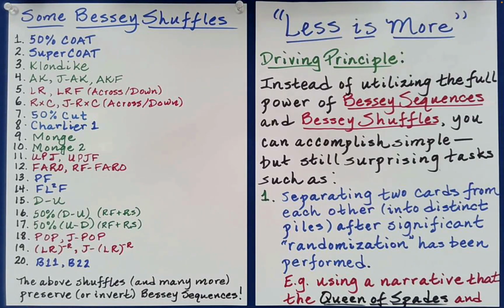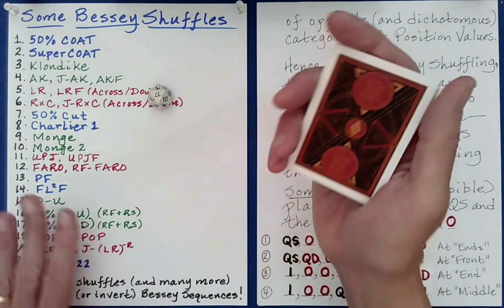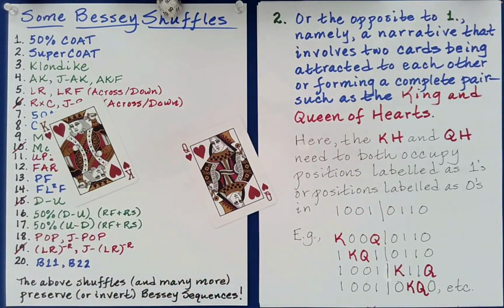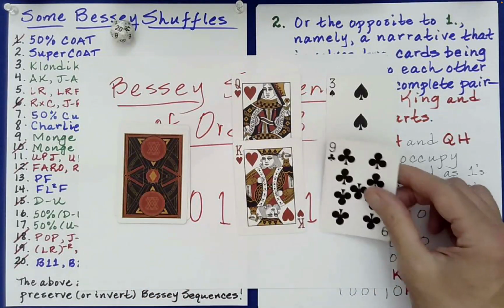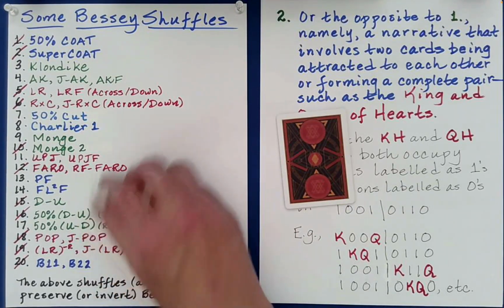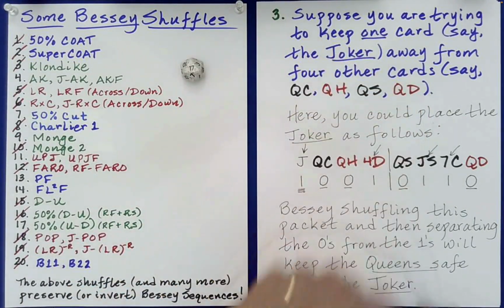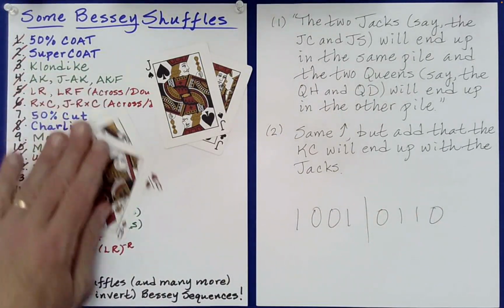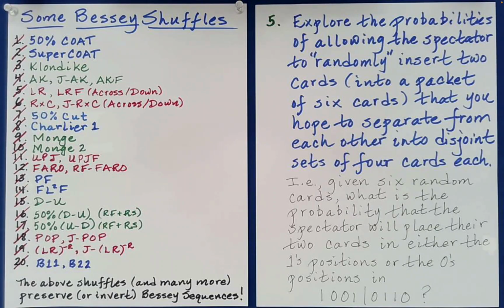LESS IS MORE? Using Bessey Sequences of Order 8 (Math Card Magic 💎)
Here, I present several examples of using a portion of the power of Bessey Sequences (of order 8) to accomplish some fun and surprising outcomes—and, this is achieved while the spectator makes all of the important decisions!

Although I independently developed the sequence at the heart of this presentation while researching the properties of—and relationships among—Cyclic, Mirrored, and AMP structures (see my Hidden Structures Bootcamp Series):

I have since discovered that it is related to the Thue-Morse sequence.

Little did anyone know that the Thue-Morse sequence would have an intimate connection to packet structures of cards that are invariant under virtually every (systematic) mixing procedure commonly used today!